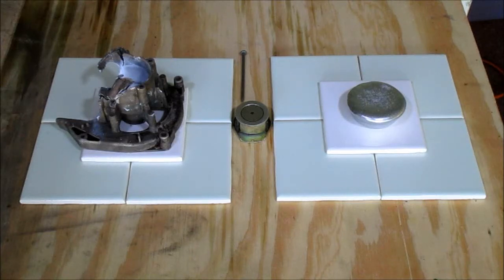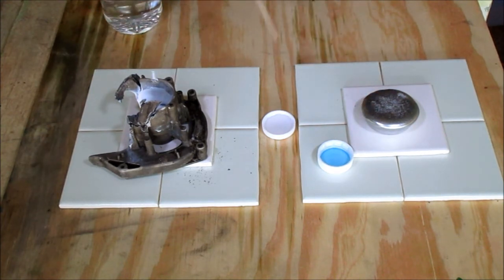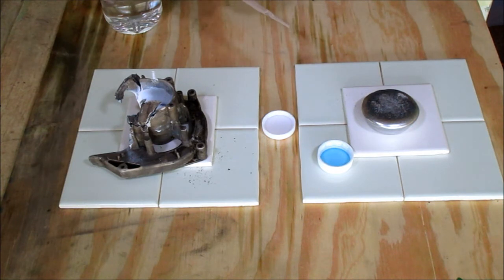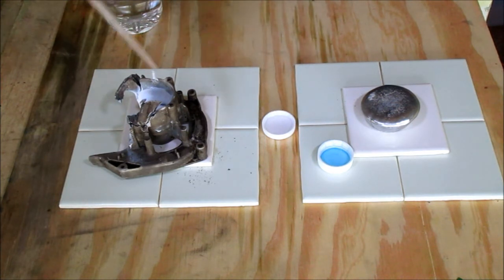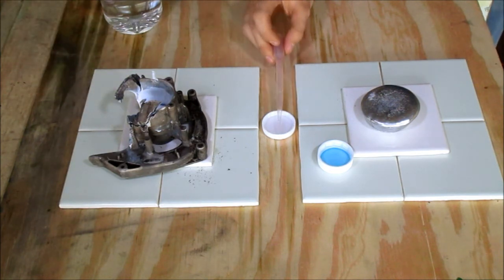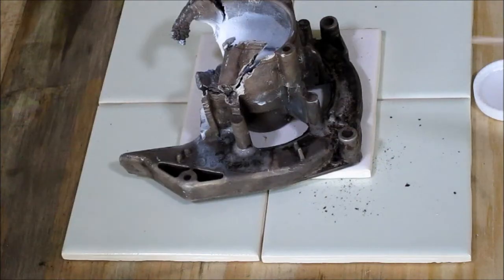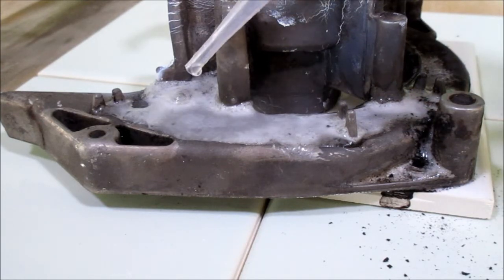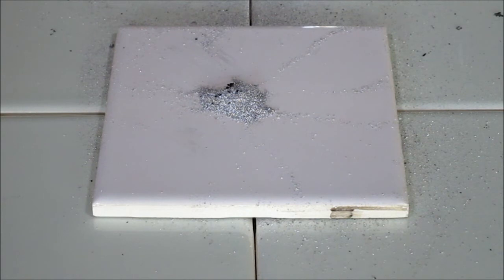Is It Magnesium Or Aluminum?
While melting scrap metal, sometimes I have accidentally burned magnesium thinking it was aluminum.  To avoid mistaking magnesium for aluminum, additional testing is needed beyond the simple magnet test.

Please consider supporting this channel by becoming a patron;